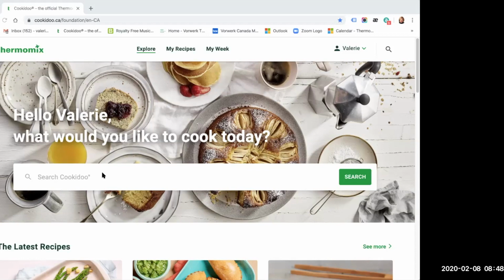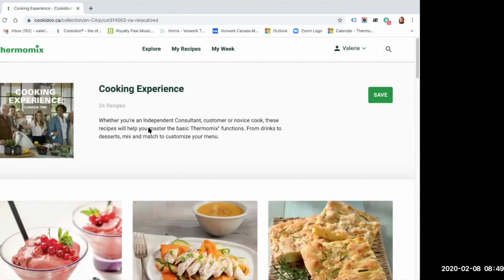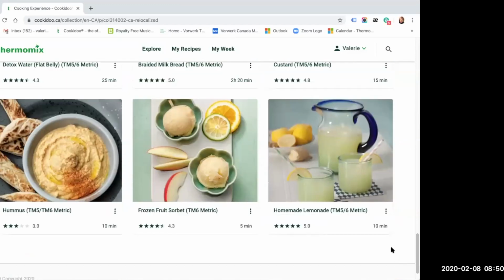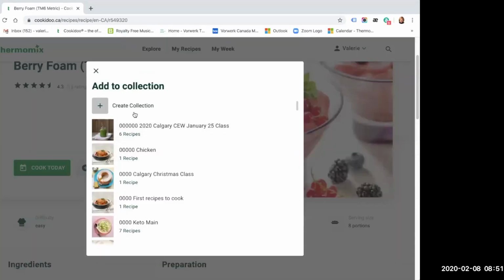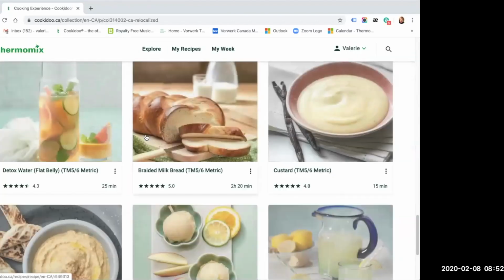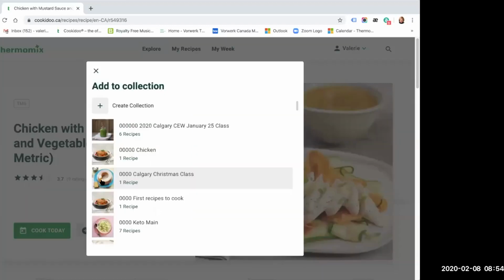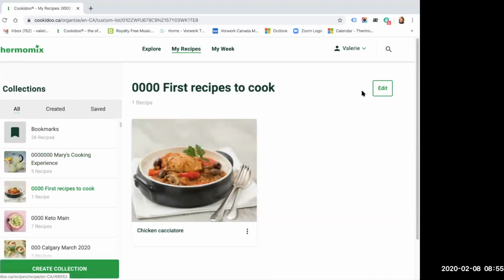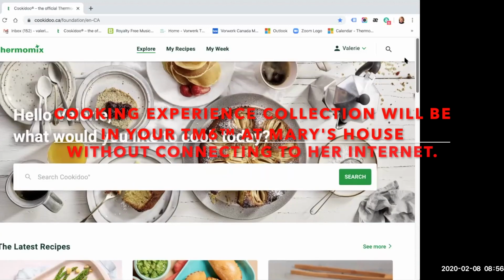Canadian Cooking Experience Recipe Collection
This is an unofficial video for my consultants to find and create the Canadian Cookidoo Collection for a Cooking Experience at cookidoo.ca